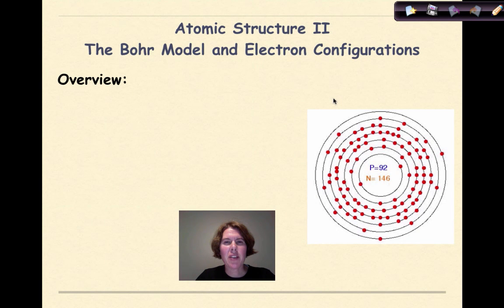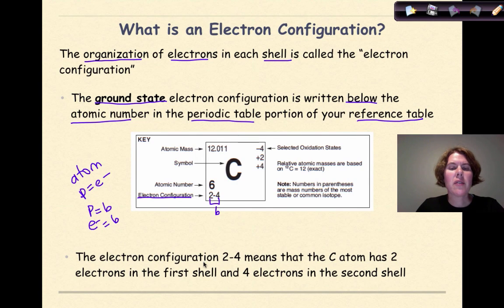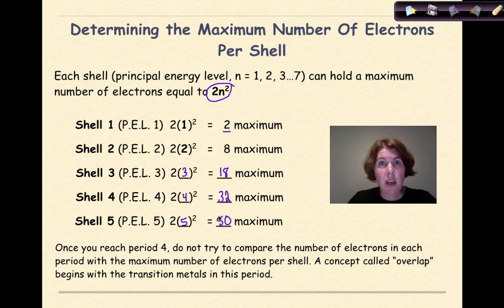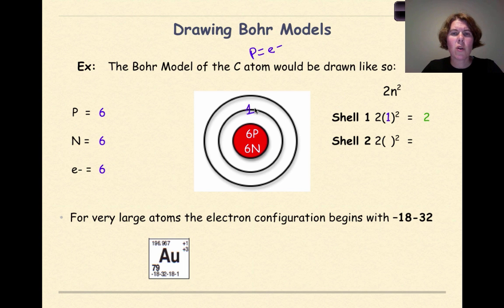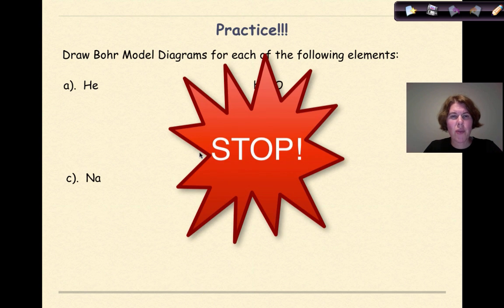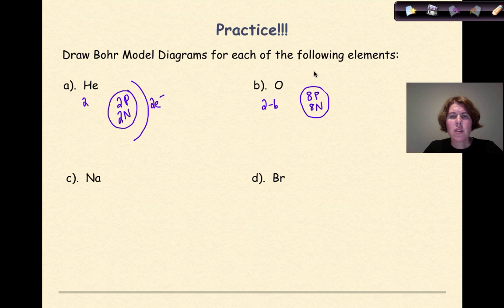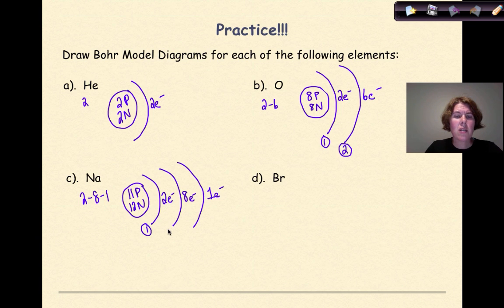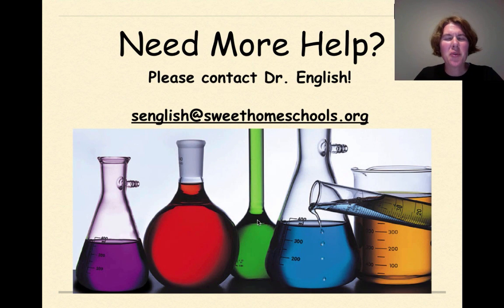Atomic Structure Part 2 The Bohr Model and Electron Configurations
This tutorial extends the work of Niels Bohr and maps out how electron configurations are constructed based on the information provided on the NYS Regents Chemistry reference tables. Specific attention is given to the maximum number of electrons per shell and how electrons are organized around the nucleus of the atom.